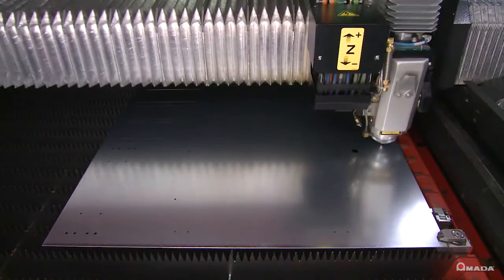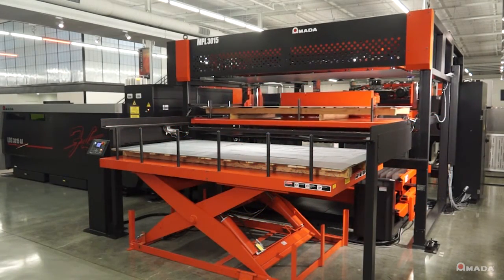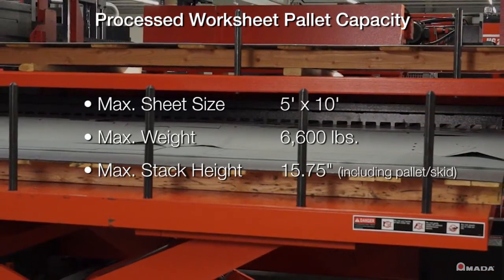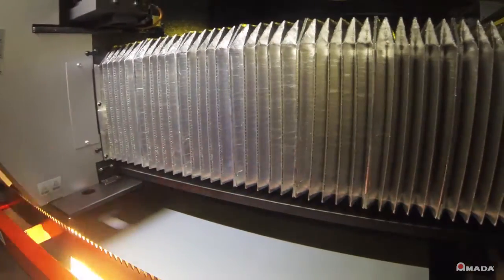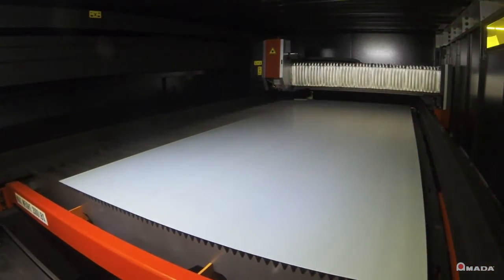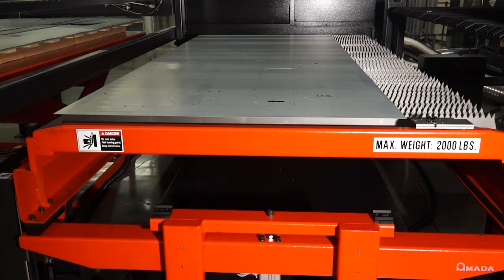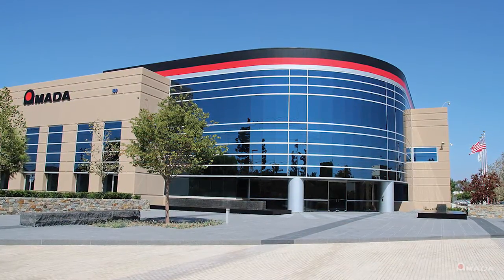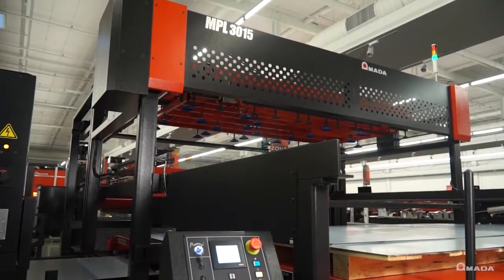MPL 3015 Laser Automation System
The MPL 3015 maintains high levels of machine productivity by automatically loading and unloading up to 5' x 10' sheets of material.